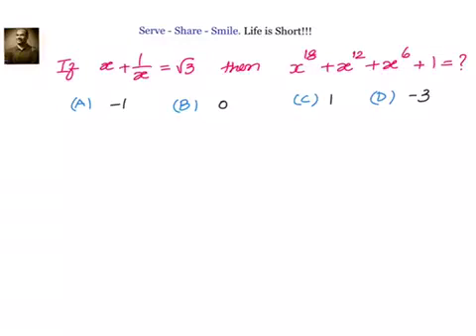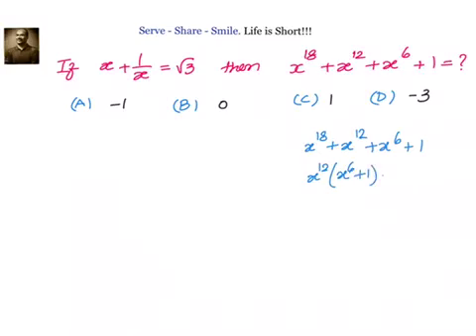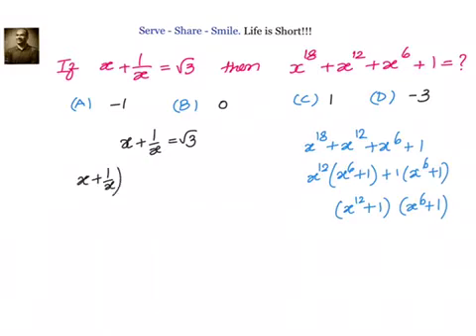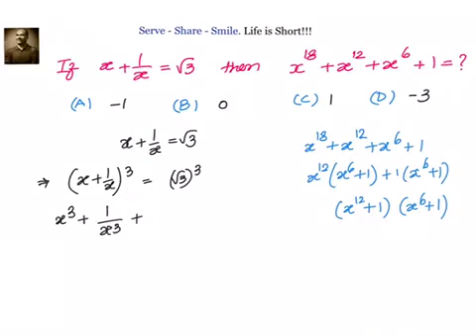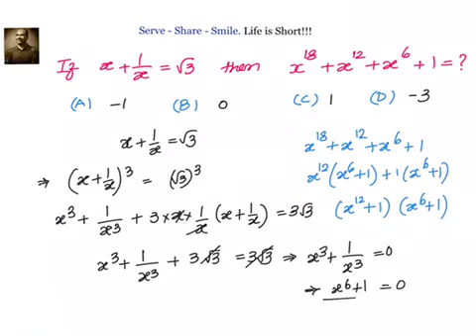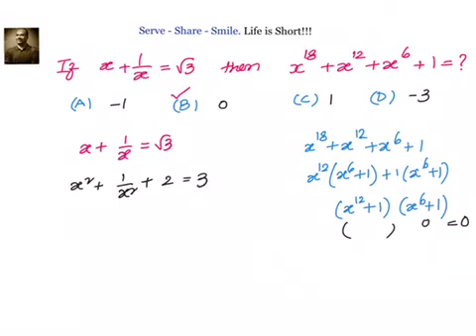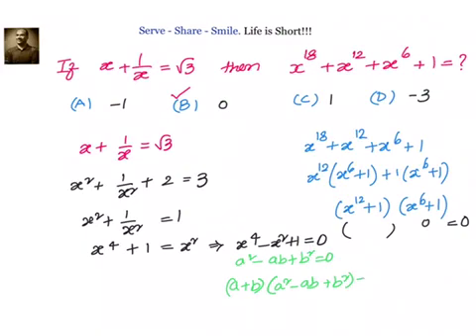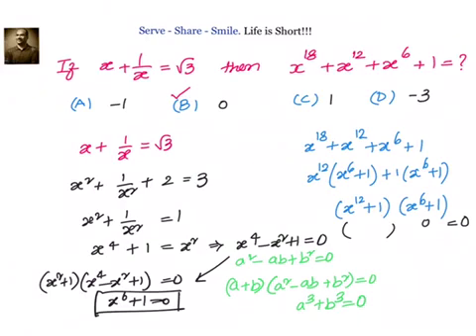If X+ 1/X = sqrt(3) then X^18 + X^12 + X^6 + 1 = ?